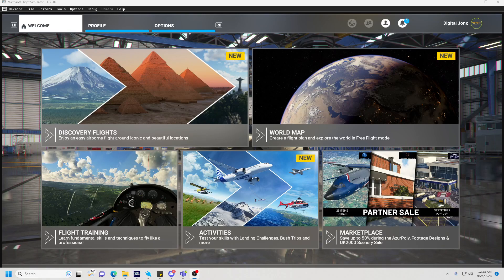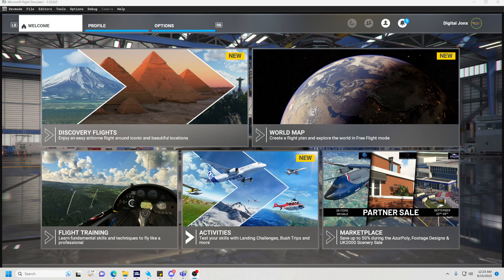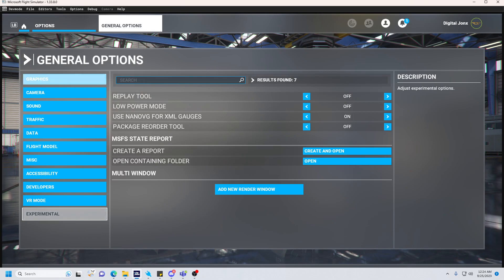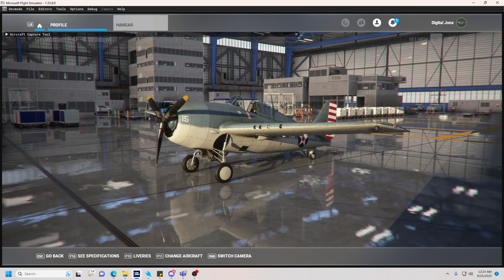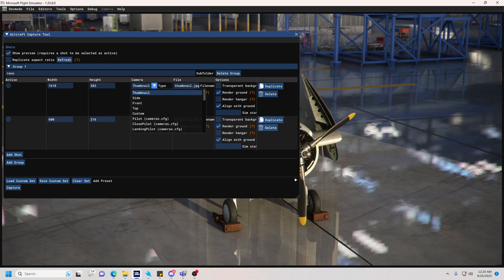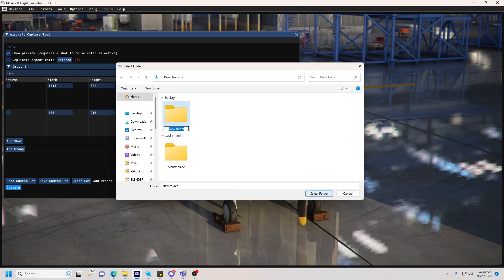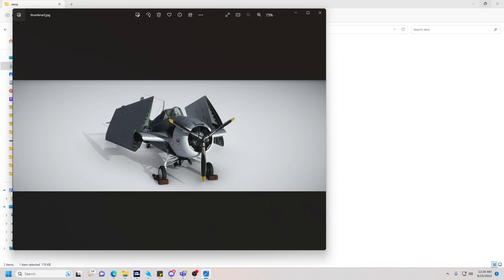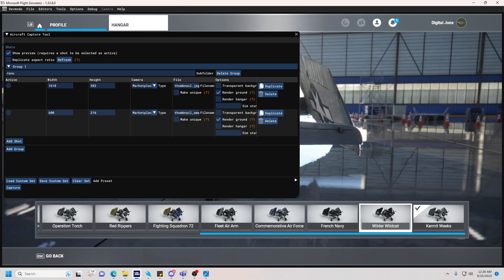Got Friends: Creating Thumbnails | Marketplace Camera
Got Friends has included a "Marketplace" Camera in every aircraft we've released. This video helps teach new and seasoned Livery Artists about the Thumbnail Generator and how to create the perfect thumbnail for any of their Got Friends Liveries!